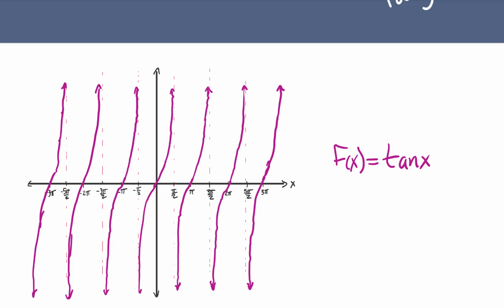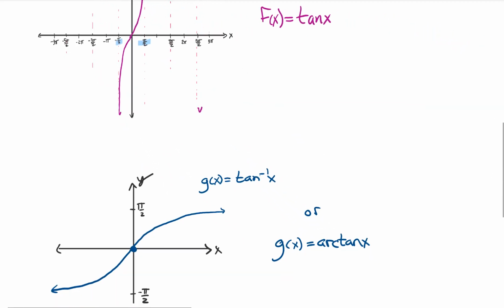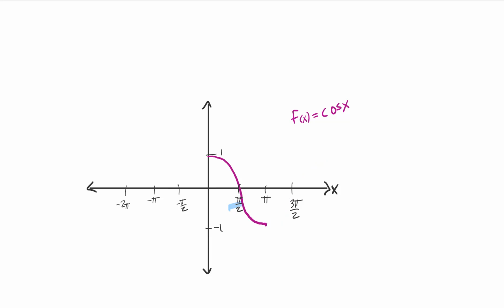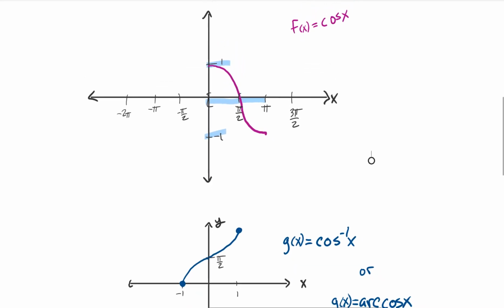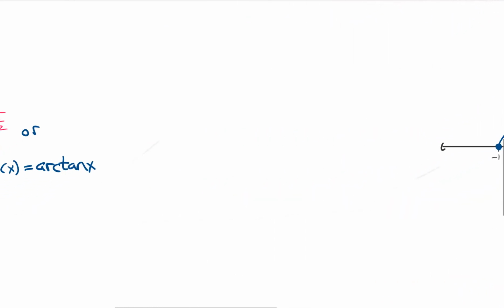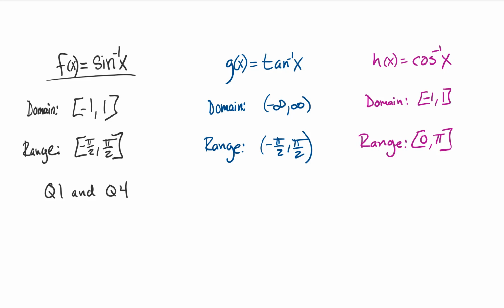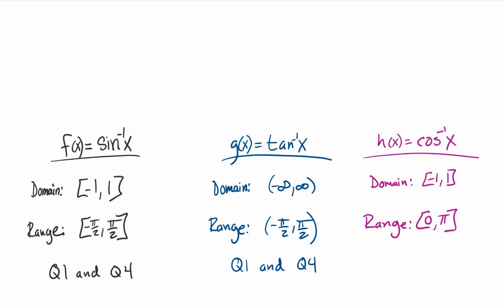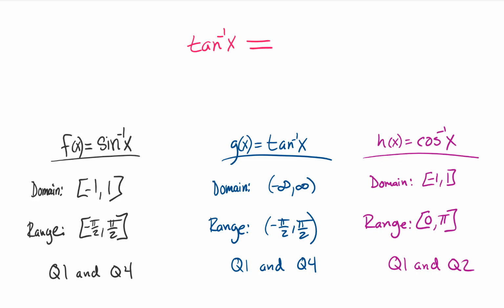3.1.2 Cosine and Tangent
Inverse cosine is a jerk